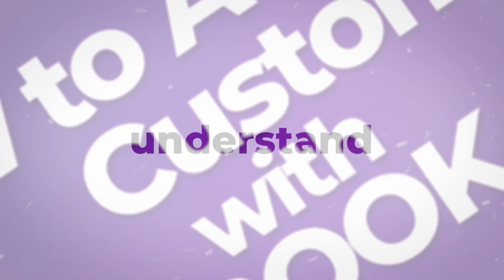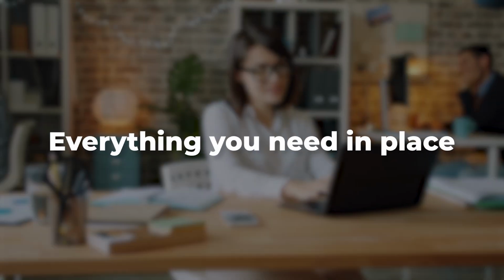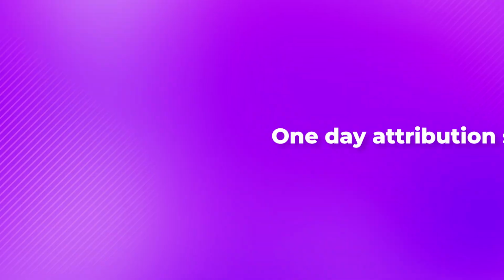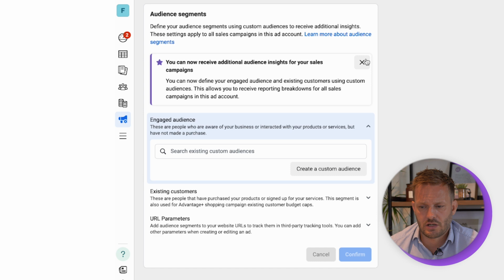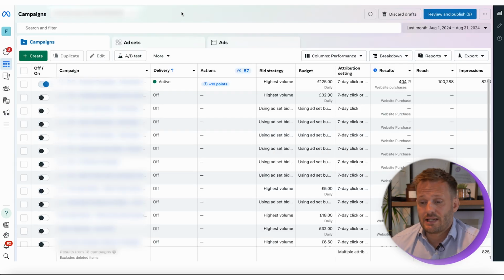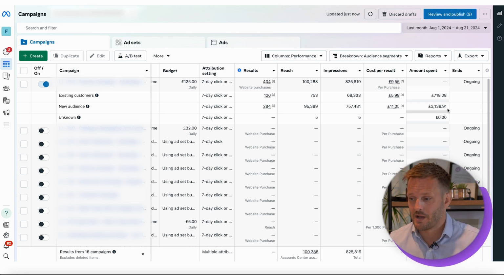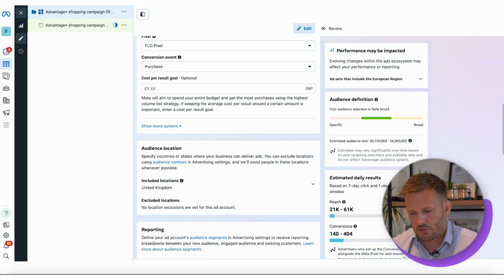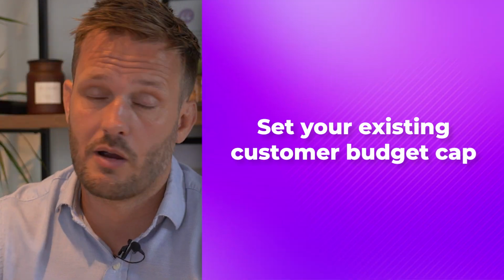Convert Cold Audiences into NEW CUSTOMERS with this Facebook Ads Strategy!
VIDEO GUIDE 👇
The worst kept secret of Facebook Ads is that the algorithm will prioritise already warm audiences to make sales... this is particularly true with their new Advantage+ audience targeting algorithm.

This makes Facebooks stats look great, but the problem is, many of these warm audience customers would have bought from you anyway, regardless of seeing your Ads.

As an advertiser, you'll be left seeing lots of sales within Meta Ads reporting, but only a small increase in overall revenues.

You need NEW customers from COLD audiences to really grow... and if we want the algorithm to go after these people we have to FORCE it to do so...

This video will explain how.